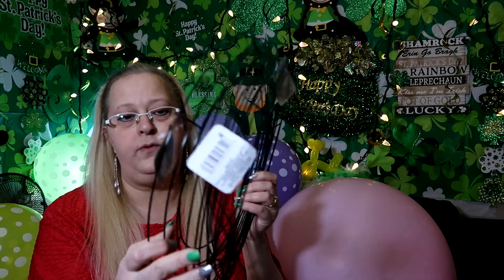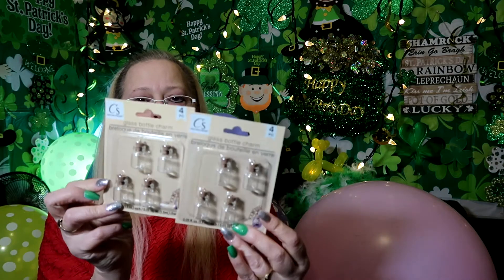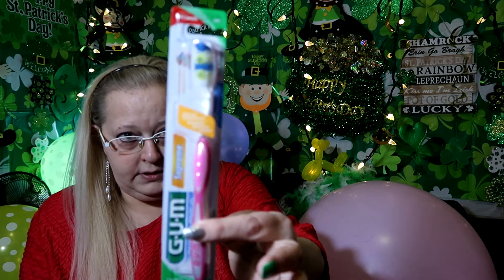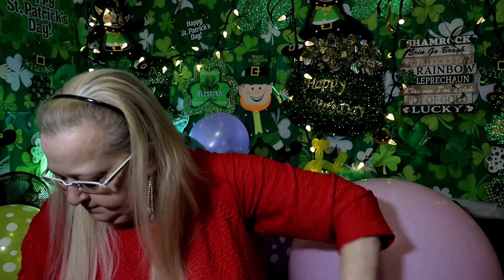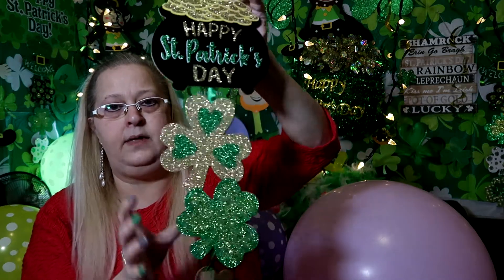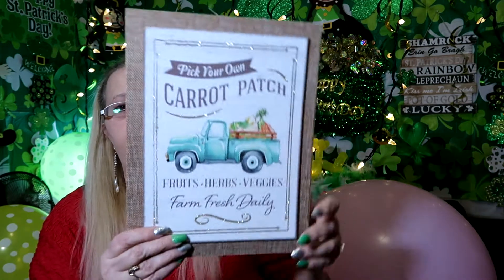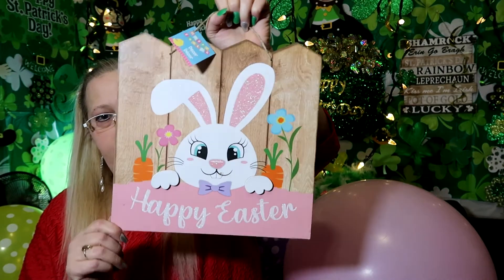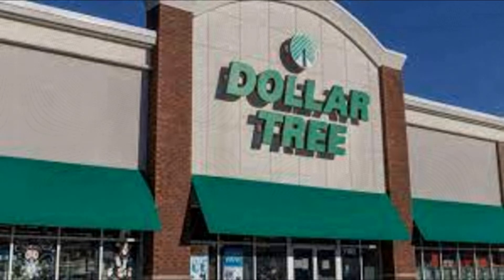Dollar tree haul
would like to thank everyone for watching my videos and support here on YouTube, means the world to me.

In this video you will see things I got from dollar tree